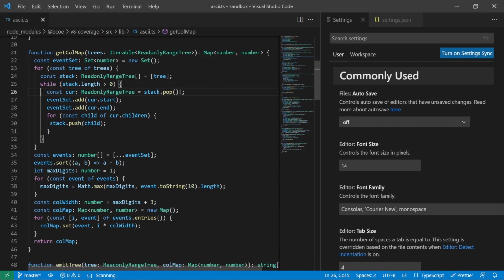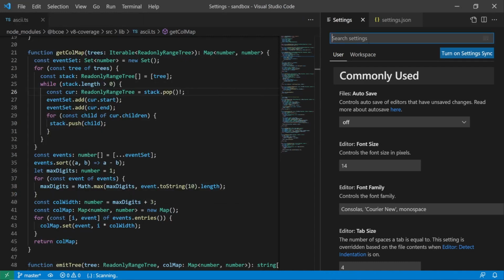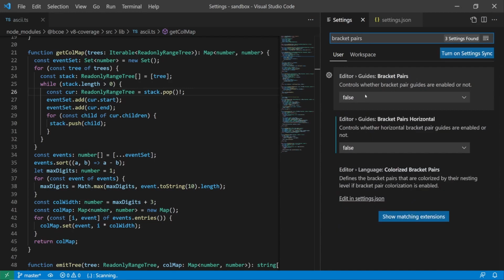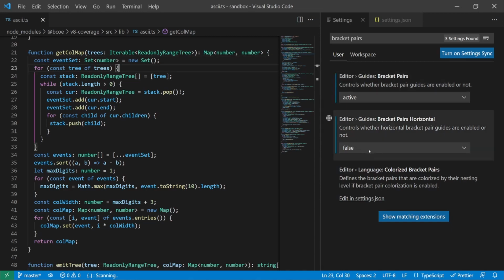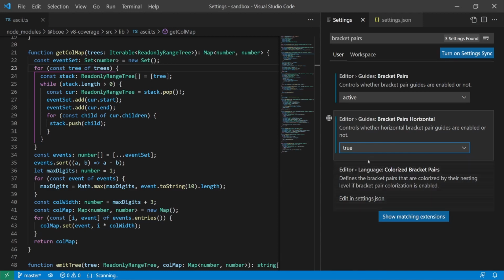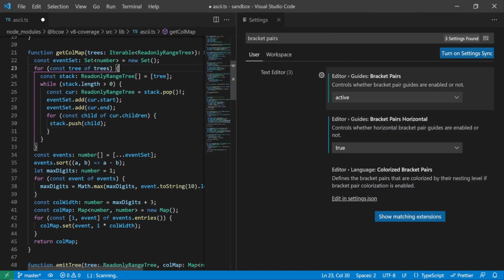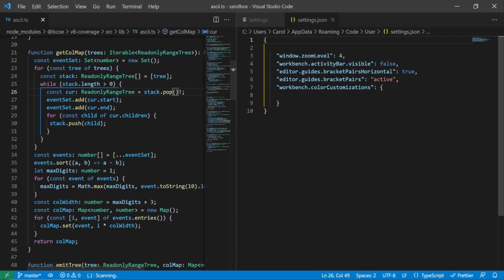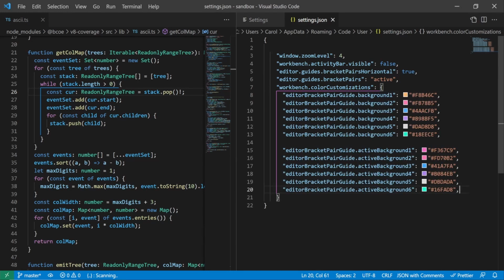VS Code — Colored Bracket Pair Guides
In this video, we're gonna be looking at how to enable a newly added VS Code feature that allows us to color the bracket pair guides which are those
vertical lines that outline the blocks of your code and can help you better understand the structure of your syntax.

Happy coding!